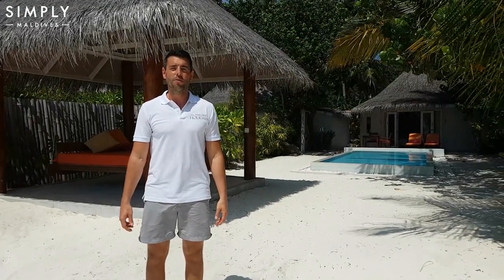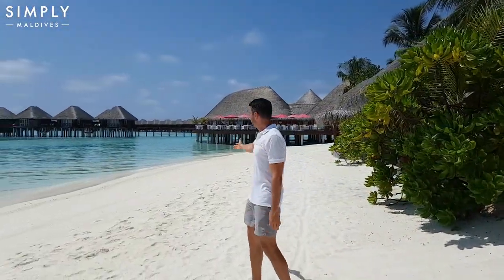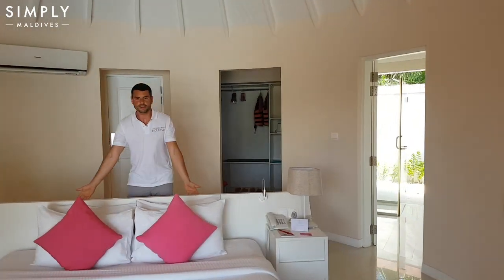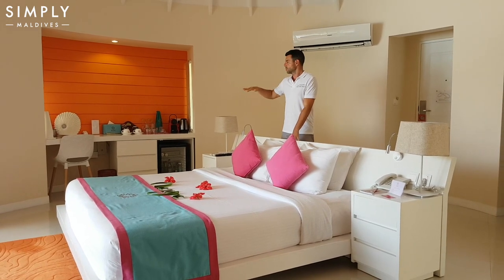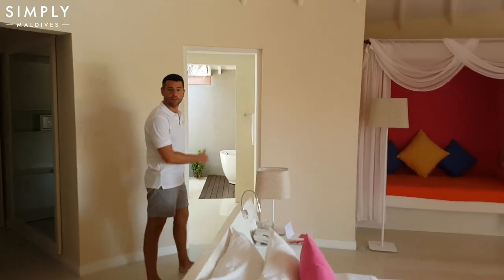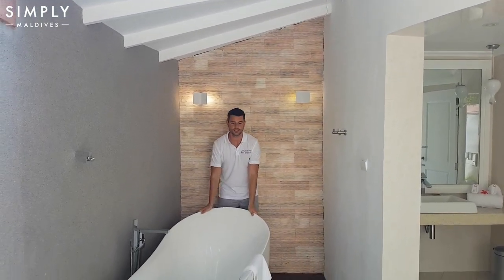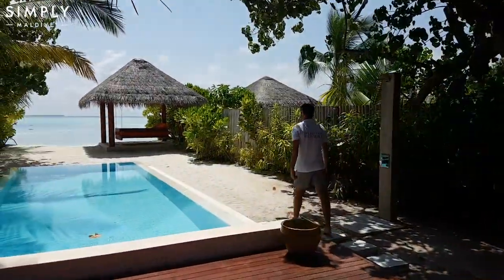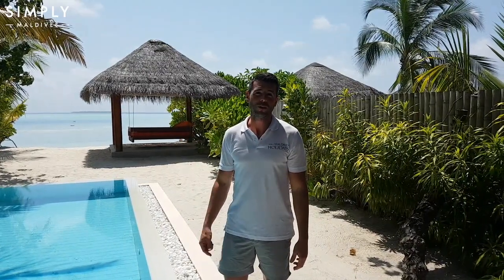Sun Siyam Vilu Reef - Pool Villa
If you are looking to visit the Maldives, in order to speak to a Maldives travel expert who has actually visited this resort (and many others), please visit our

To get your quote to the Maldives, please fill out the quote form

The video above was filmed exclusively for Simply Maldives Holidays.